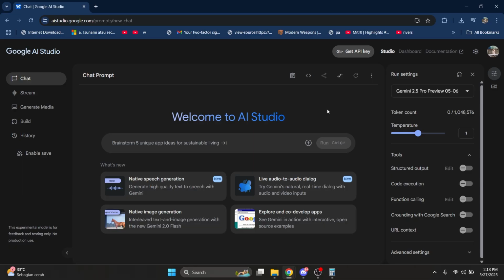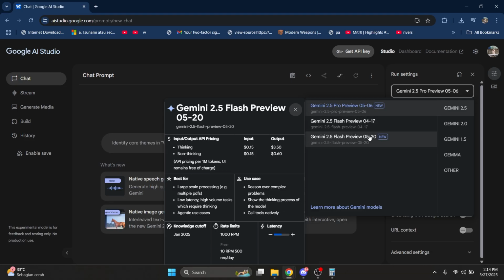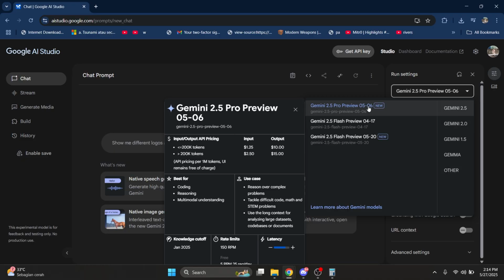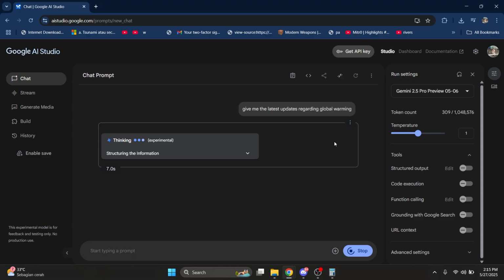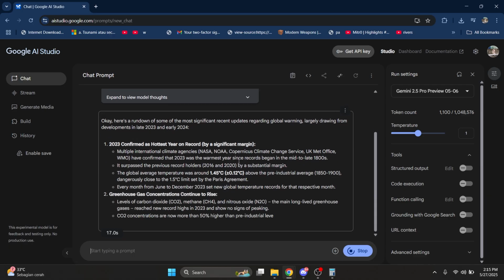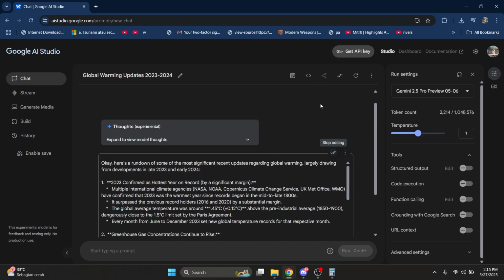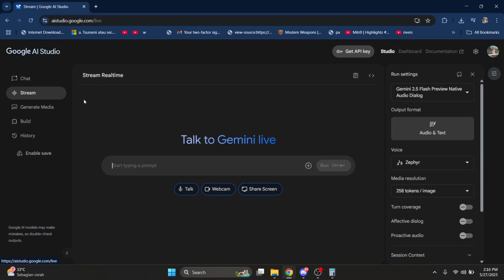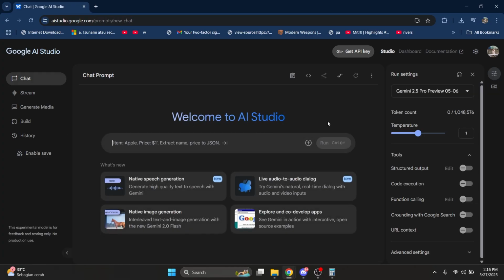How to Use Google AI Studio: A Simple, Step-by-Step Guide for Beginners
How to Use Google AI Studio: A Simple, Step-by-Step Guide for Beginners in 2025

Want to learn how to use Google AI Studio? In this beginner-friendly tutorial, we walk you through every step to get started with Google’s powerful AI Studio platform. Whether you’re curious about building AI models, experimenting with machine learning tools, or just exploring the world of artificial intelligence, this video will help you set up, navigate, and use Google AI Studio effectively.

We'll show you how to create projects, write prompts, test AI behavior, and understand key features—all in a clear and simple way. Perfect for developers, students, educators, or anyone interested in using Google AI tools without needing complex coding skills.

Unlock the power of AI with Google’s user-friendly interface and take your first step into the future of technology. From prompt engineering to output testing, everything is covered to help you feel confident using Google AI Studio.

If you're looking for AI tools, Google AI Studio features, how to use machine learning for beginners, or the easiest way to build with AI online—this is the guide for you.